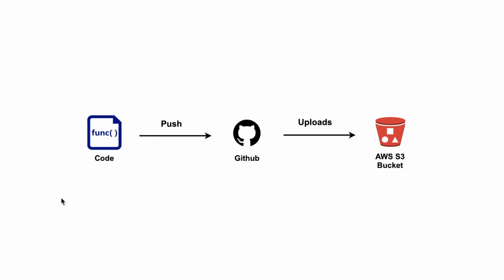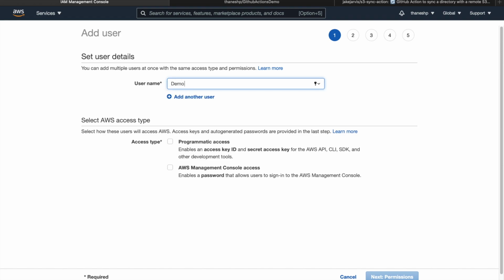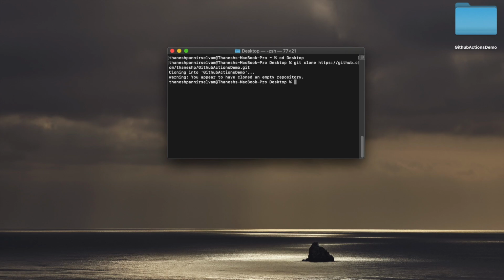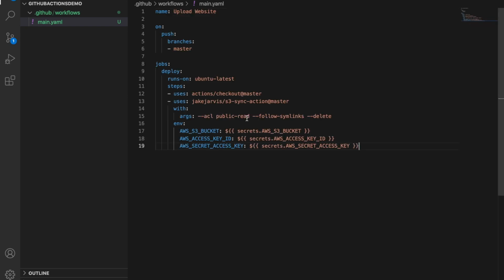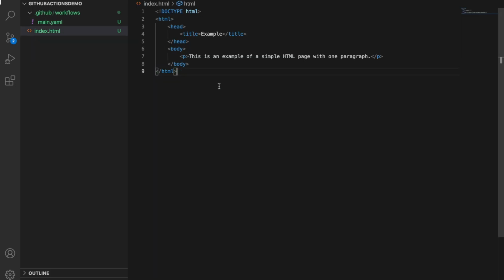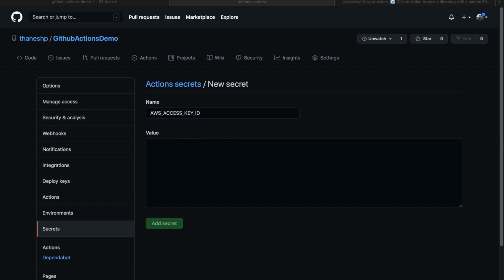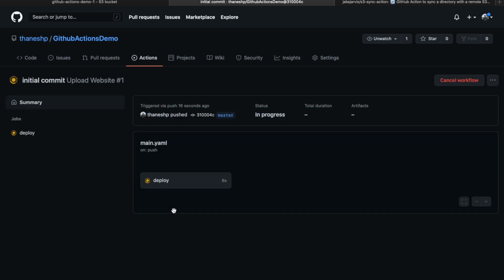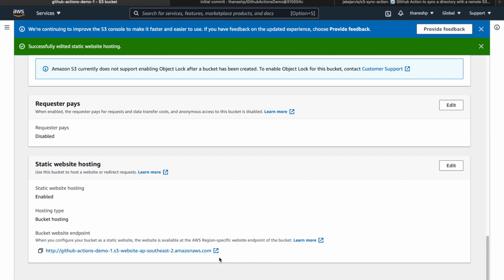Using GitHub Actions to auto-upload to AWS S3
In this tutorial, learn how you can automatically upload files to an S3 bucket with a simple push command. Reduce the number of steps it takes to have your static site deployed.